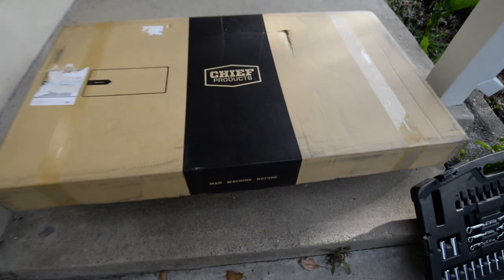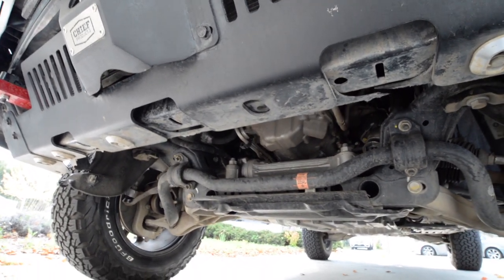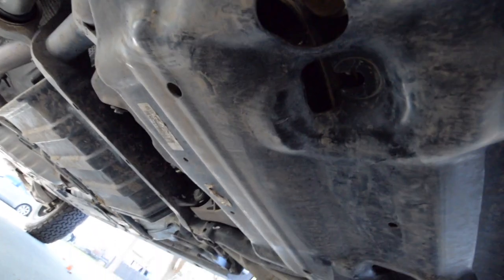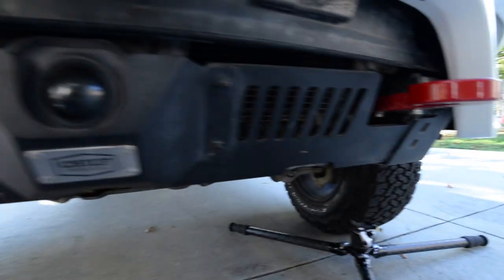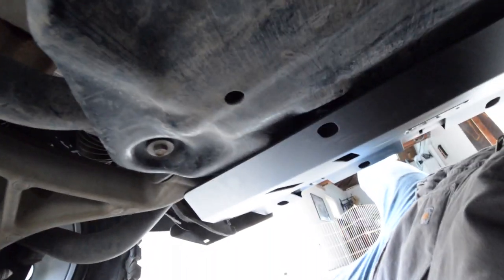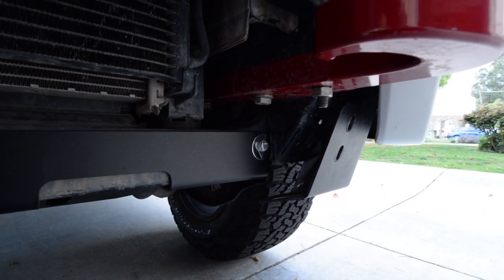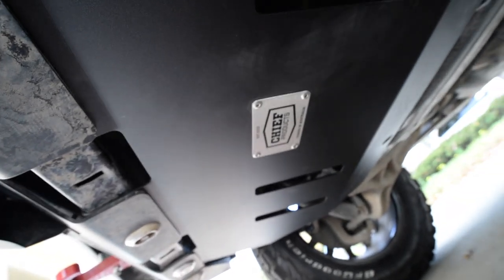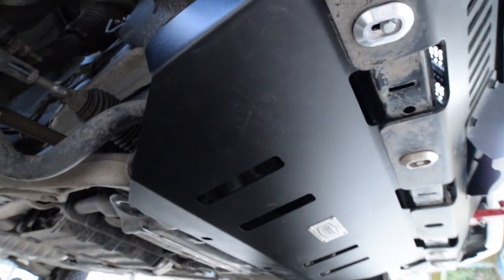WK2 Sump Protection Plate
This is an unboxing/brief install video of the Sump Protection Plate made by Chief Products. I haven't found any better quality off-roading protection parts for a Grand Cherokee WK2 as I have found with Chief. They make precision, first class armor, in addition to other accessories. Their customer service is second to none, and their future is very bright. Check them out, and check out my IG page @lucasscottphotography for much more. Hope you enjoy this short video, and get after it in the outdoors.